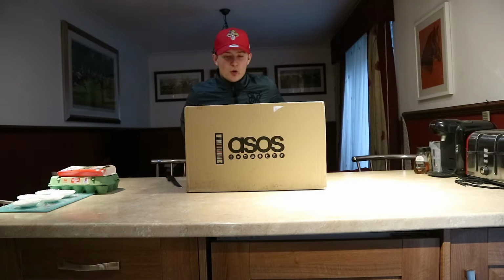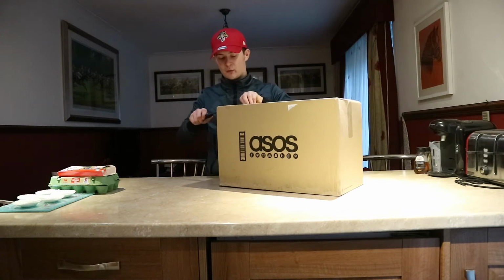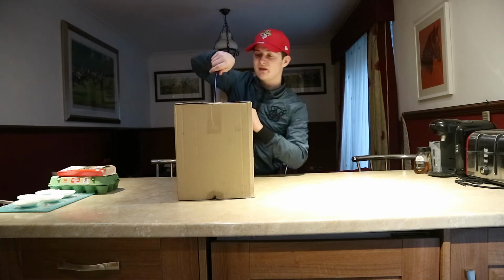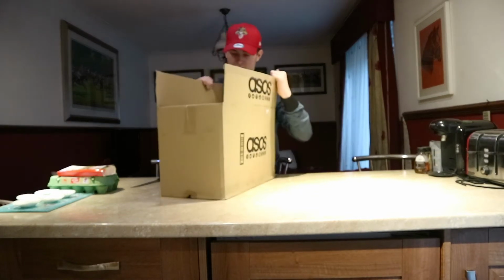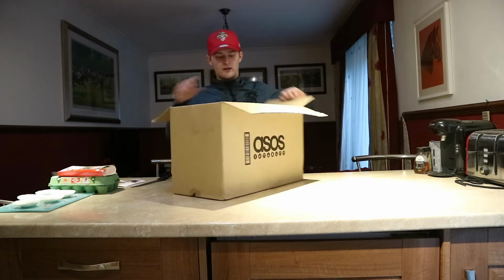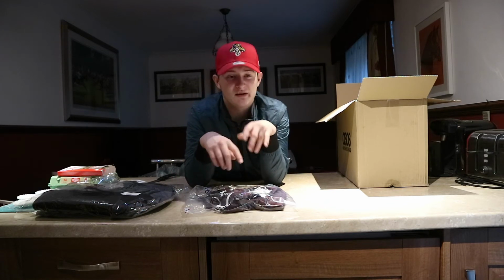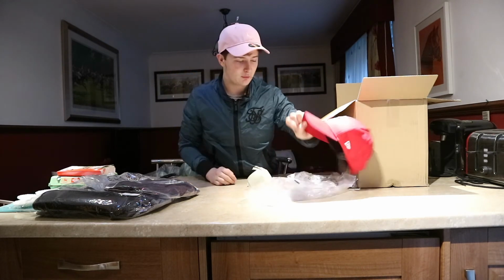ASOS HAUL 2017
I HOPE YOU ENJOYED TODAYS VIDEO.